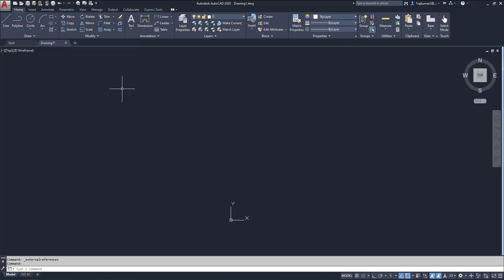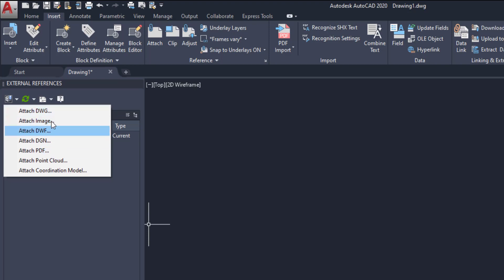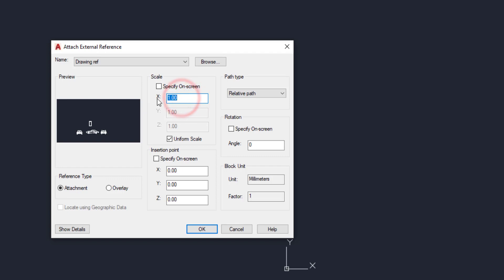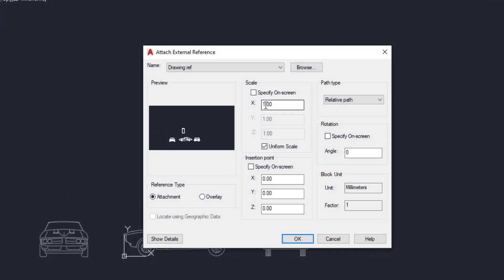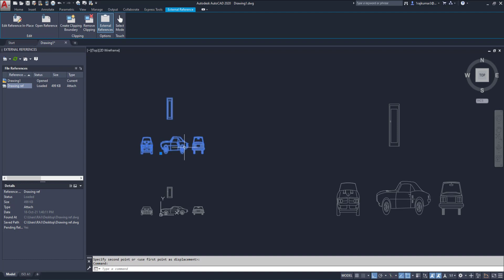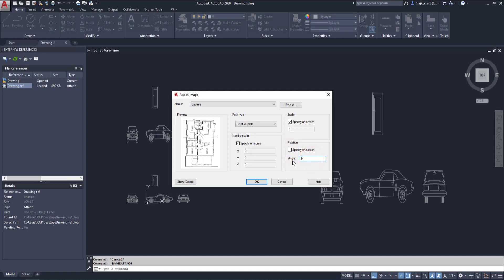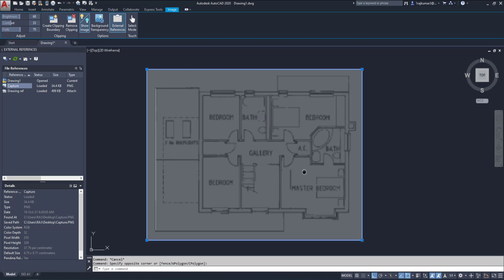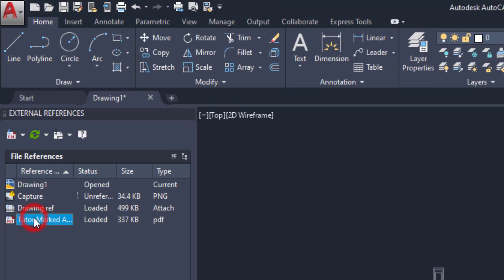How to use reference manager in AutoCAD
In this video clearly explained, How to use reference manager in AutoCAD.
I AM USING
Complete AutoCAD 2020 Beginners Tutorial Series.